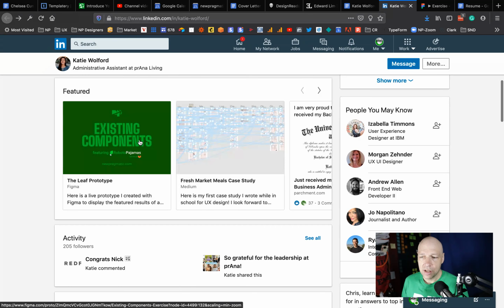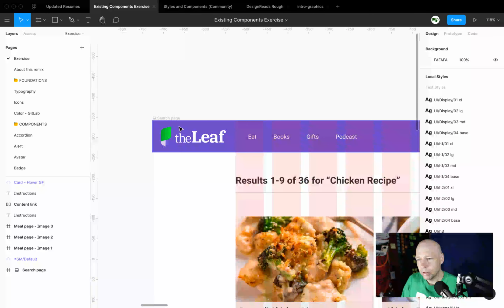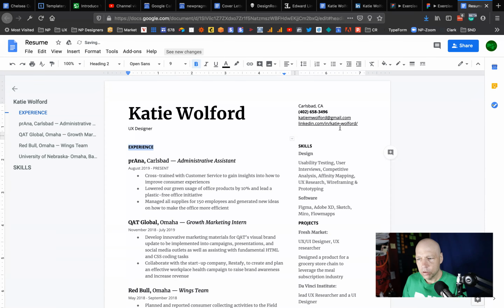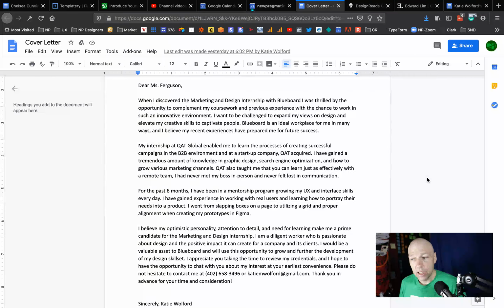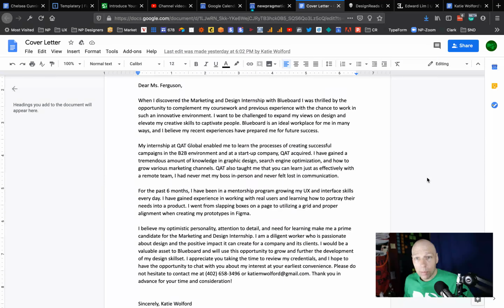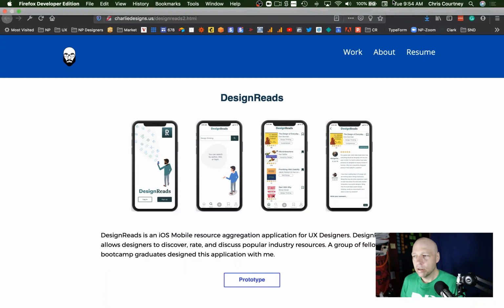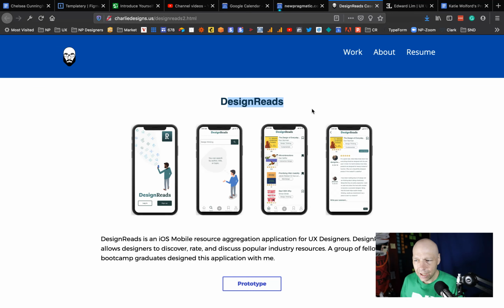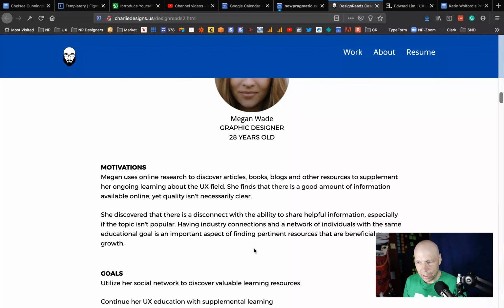New Pragmatic Live Stream